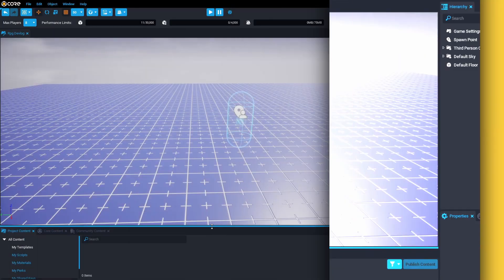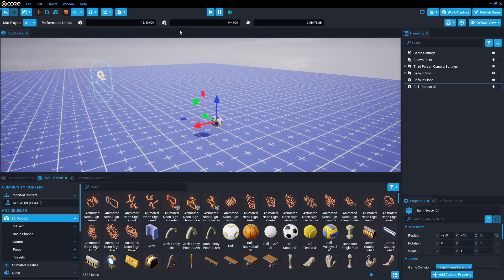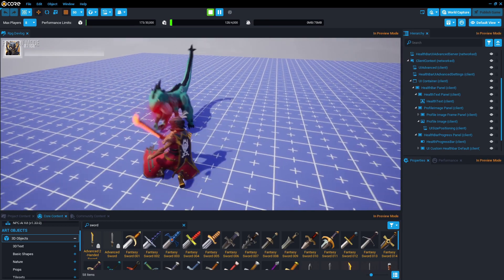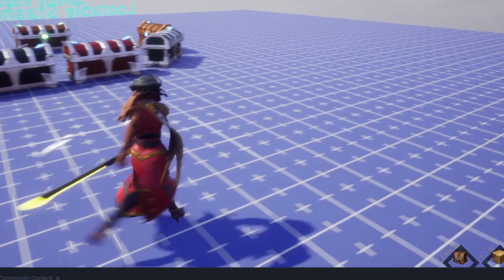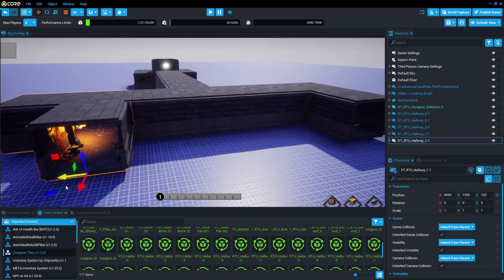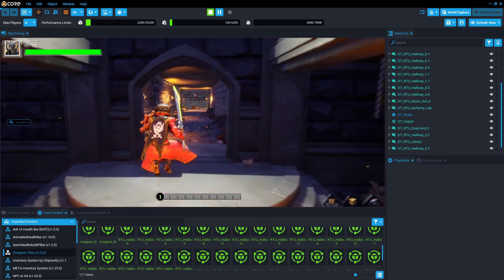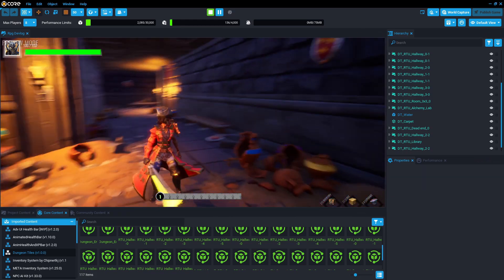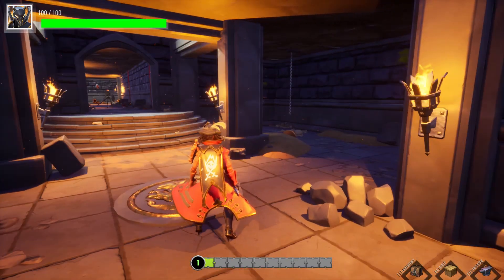RPG Game Development #01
Games have become a part of our lives now. That's why I tried to make an RPG game, which is my favorite category. This is the first part of the Rpg Game Devlog. Next devlogs will come very soon. Have a good time.

Chapters:
00:00 Part 1:  Inventory System, Player HP and More
02:00 Part 2: Map Design
03:17 Part 3: Map Controlling
03:36 Part 4: Enemies
03:50 Part 5: Gameplay